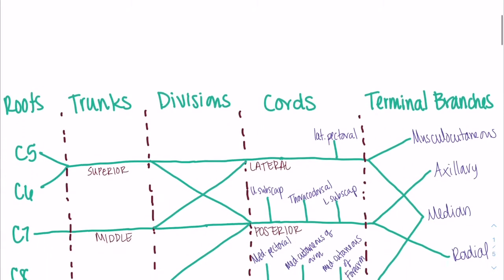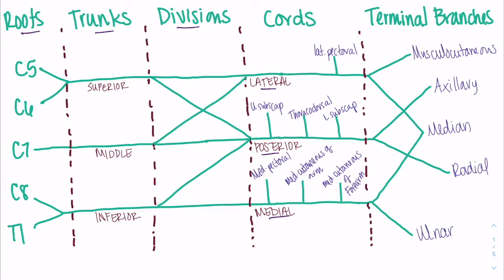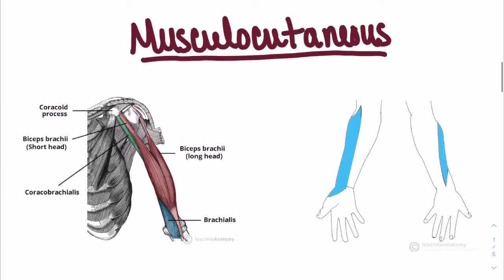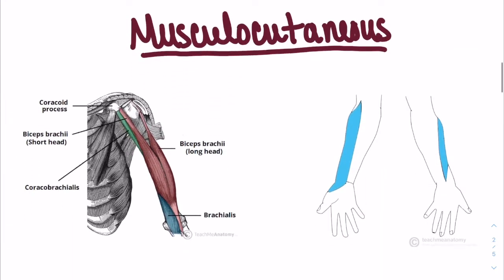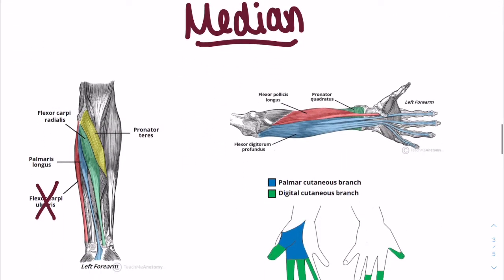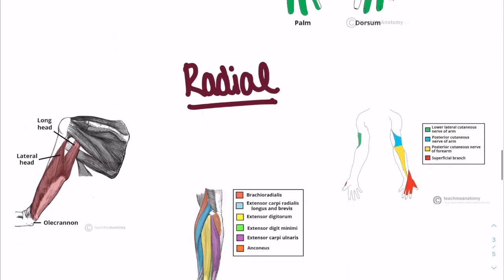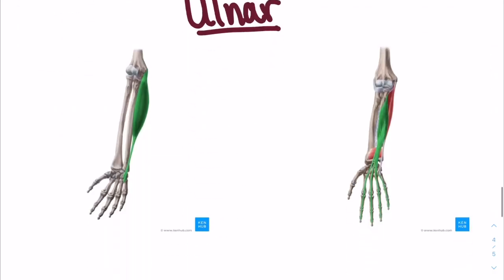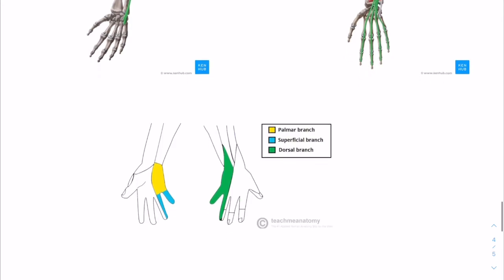10-4 17C Przybyl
great video, one minor word stumble - fds acts on the pip but does not attach to it. what does it attach to?